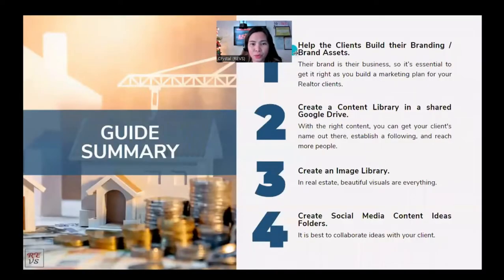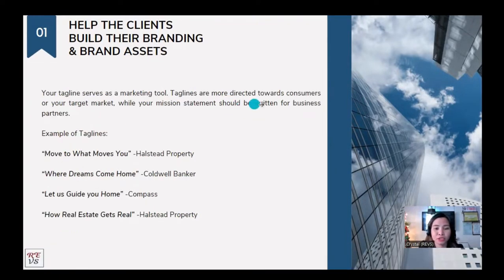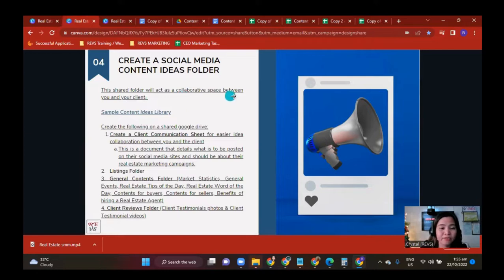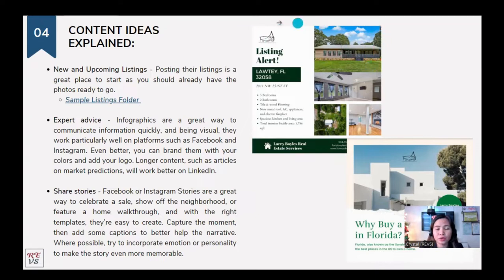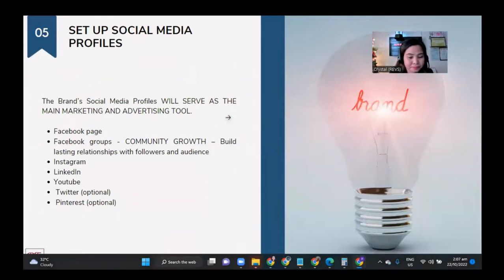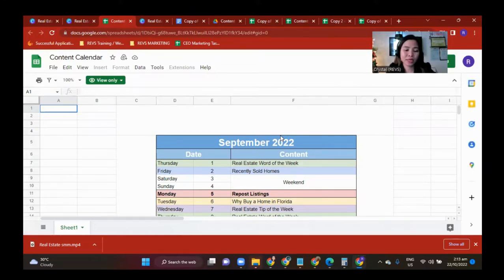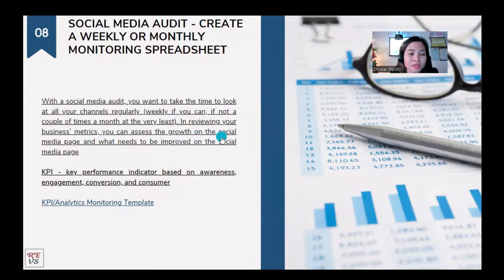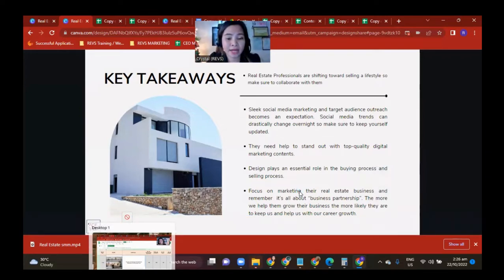THE ULTIMATE GUIDE TO REAL ESTATE SOCIAL MEDIA MANAGEMENT by REVS International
Struggling to get paying clients OR wishing to add value to your clients - here's THE ULTIMATE GUIDE TO REAL ESTATE SOCIAL MEDIA MANAGEMENT to help you.

This Ultimate Training Guide will show you:
1. Why Real Estate Social Media Marketing is important.
2. Step-by-step guide on becoming a Real Estate Social Media Manager
3. How to add value to your clients & nurture your relationship with your clients